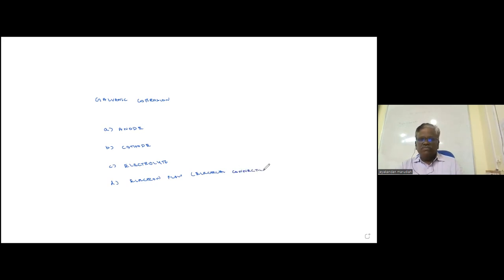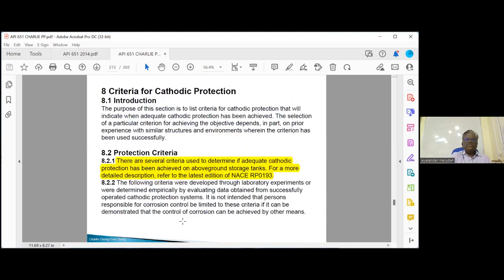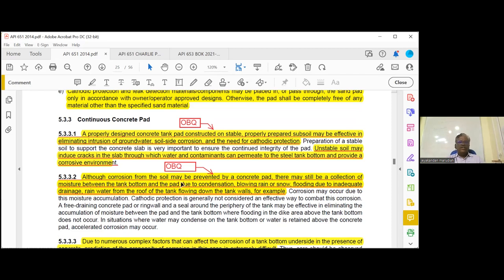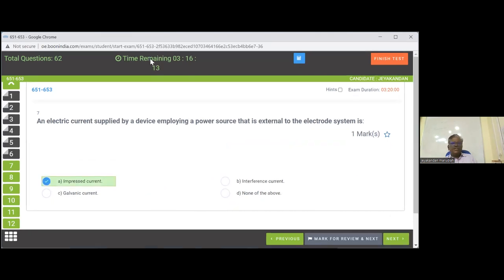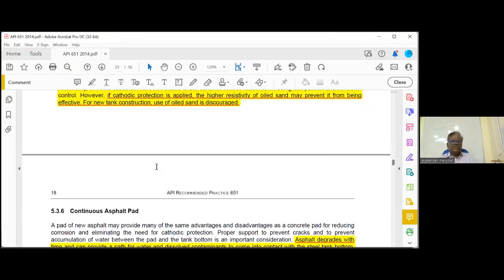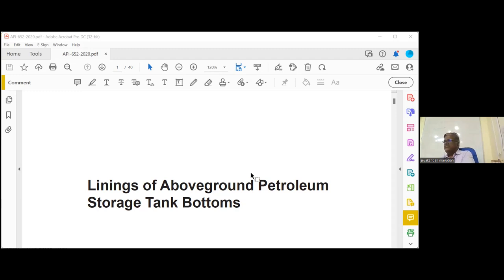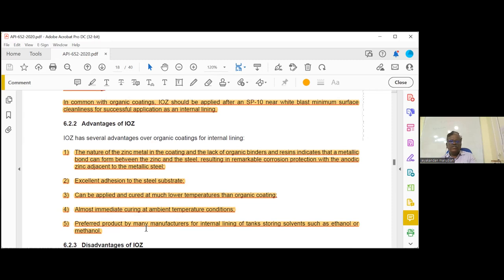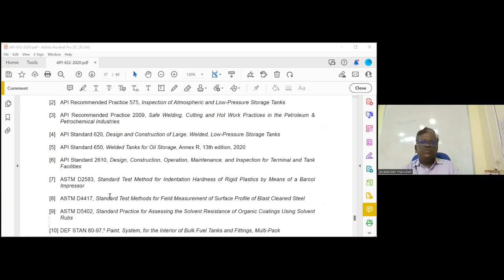API 653 Coaching Part 14/23